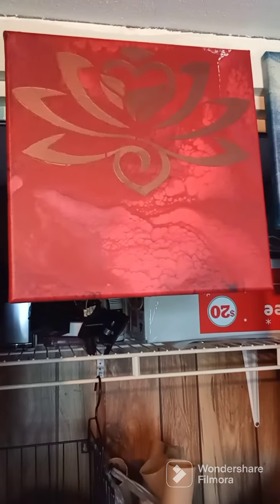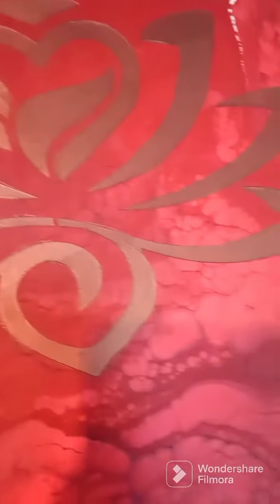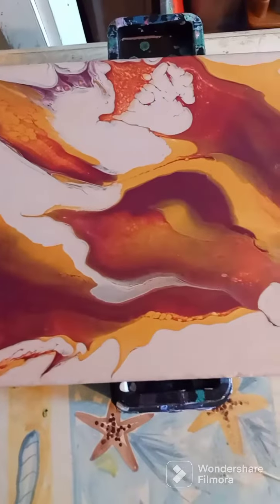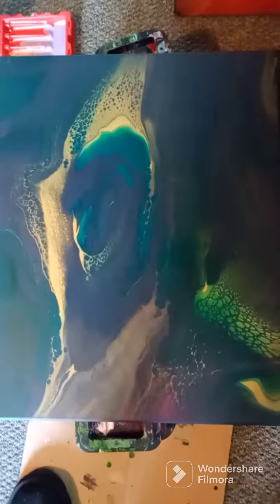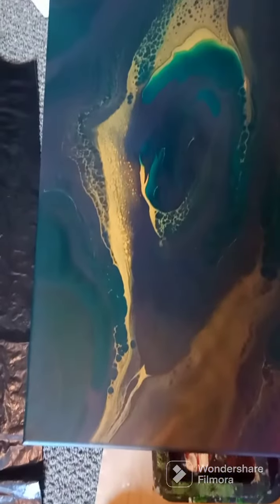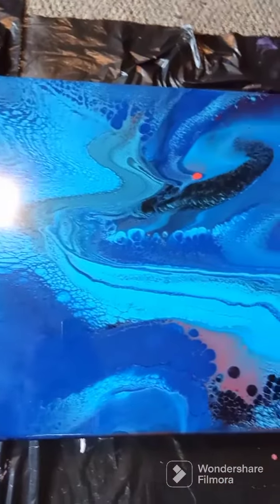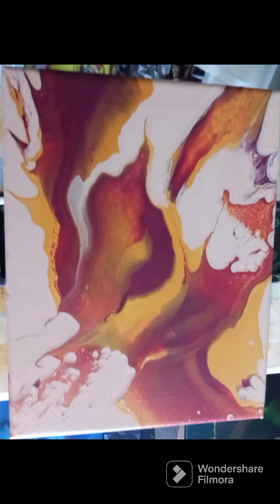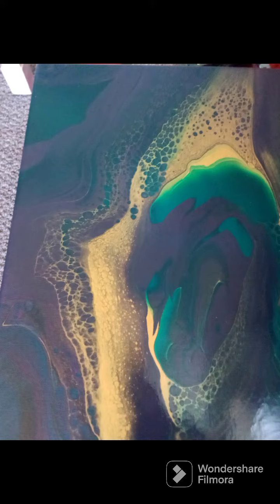Sharing what Art I've been up to this week!! Working on my swipe technique!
so I just wanted to share what I've been up to this week working on some swipe techniques. The first canvas is a 12x12 I did a swipe and spin on using Scarlet Red w Pearl medium, Crimson Red, and Cobalt Blue to swipe with. The second is a 11x14 canvas with a white, gold, silver, red mixed base then I laid down puddles of Caput Mortuum Violet and Gold w Nickel Azo Gold to swipe through then spun it out. The last two are both on 16x20 and we're just swipe and tilts. The colors for the green one were Gold w Nickel Azo Gold, Turquoise Green, Caput Mortuum Violet, and Carbon Black mixed w mixing white and artist loft black. The colors for the blue one were Sky Blue w Pearl medium, Phthalo Blue w Pearl medium, Naphthol Red Deep, and Amsterdam Lamp Black mixed w Artist Loft Soft Body Black and Apple Barrel matte Black. Thanks for stopping by to check out what I've been up to this week!